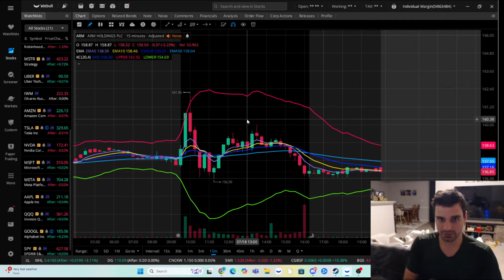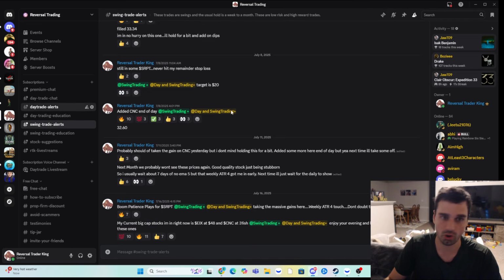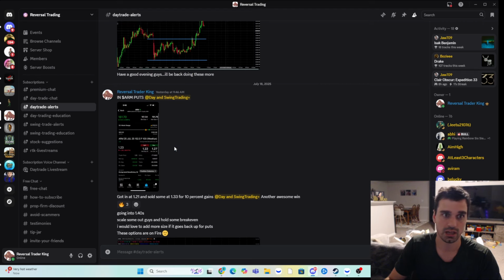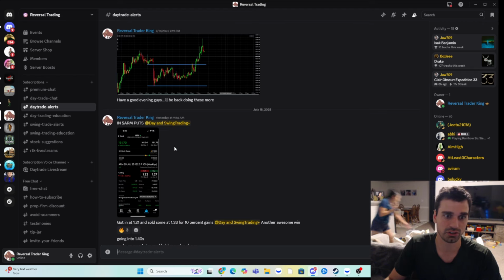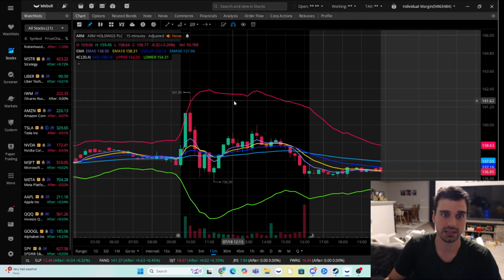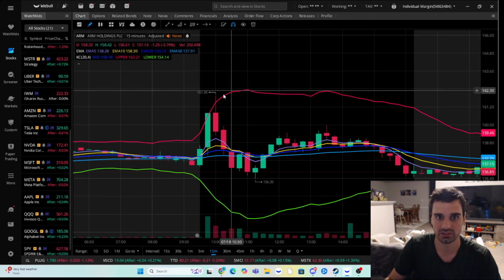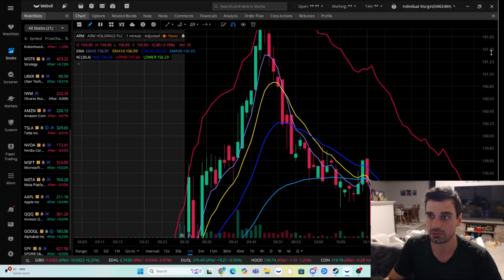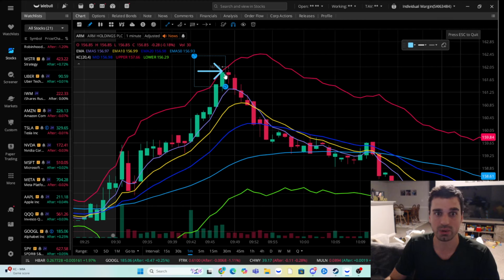The Only Scalping Strategy That You Need To Be Profitable!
Learn How I Win Over 90 Percent Of My Trades Doing This Simple Strategy.